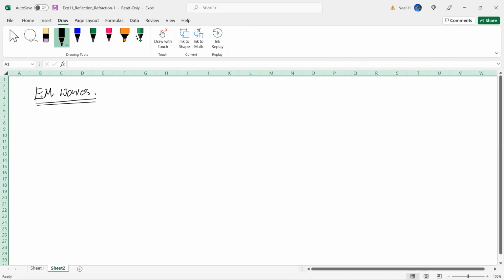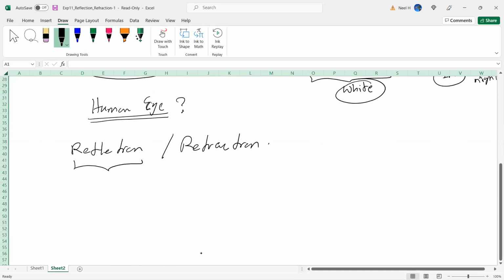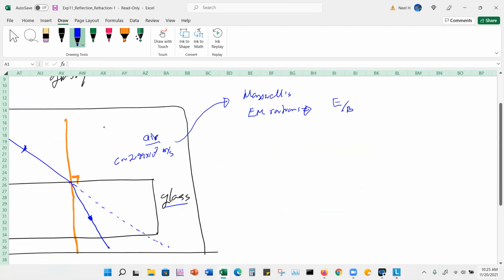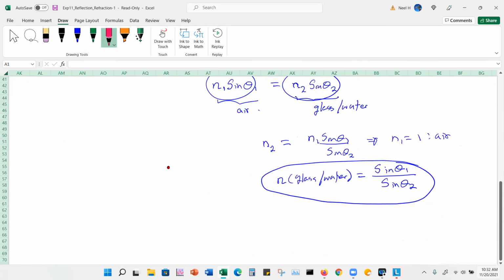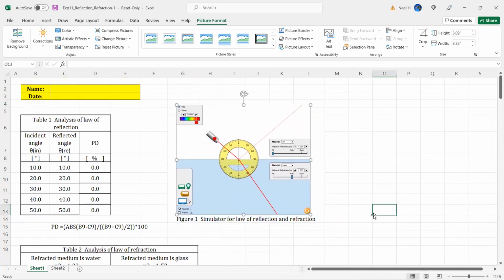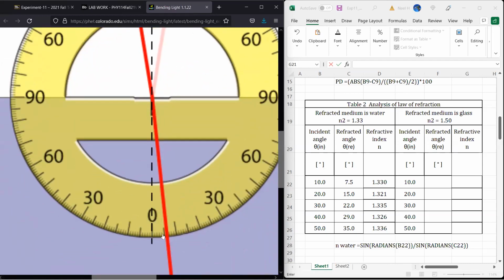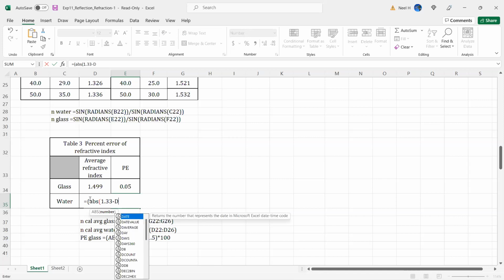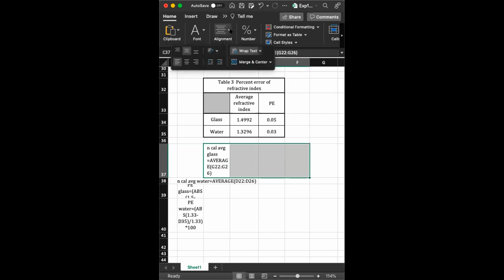Reflection Refraction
PHY114 Conceptual Physics